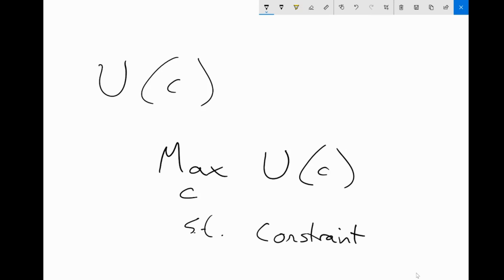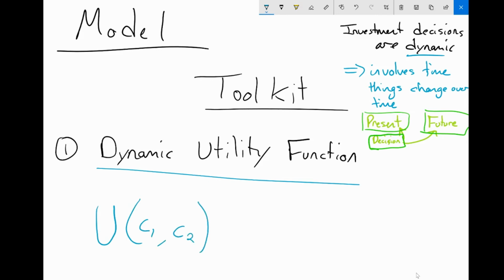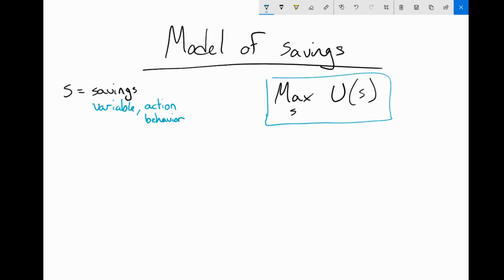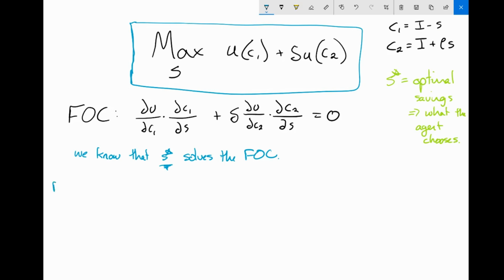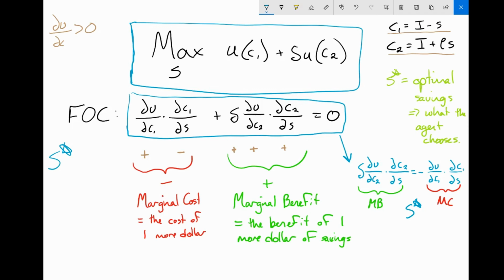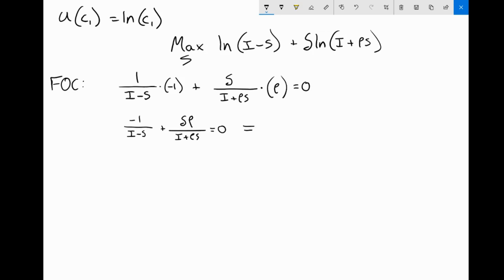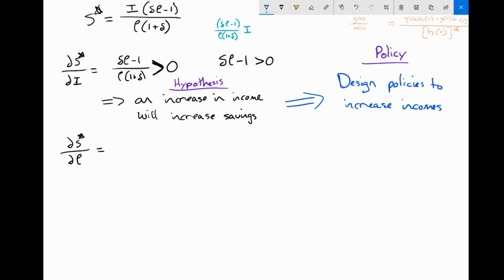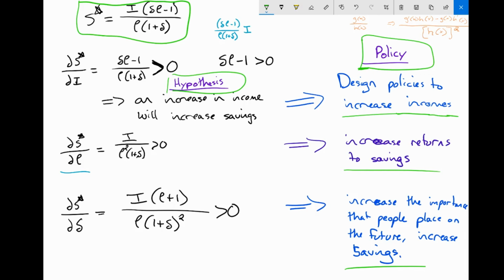Household Investment Decision Making